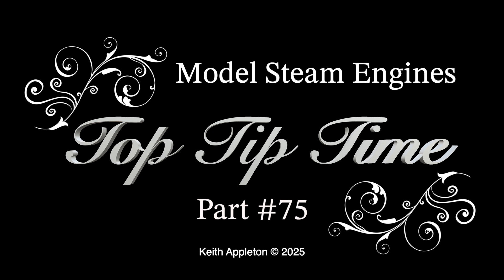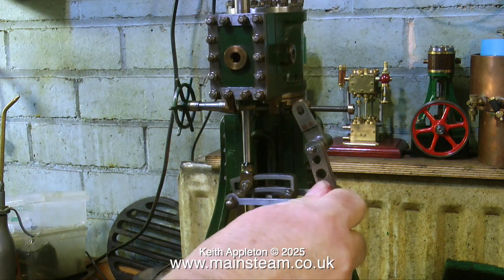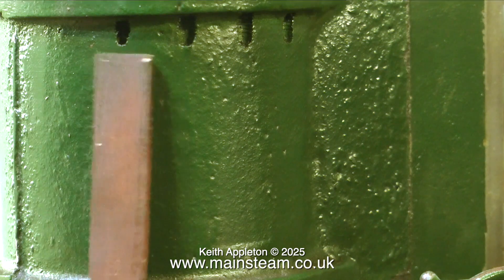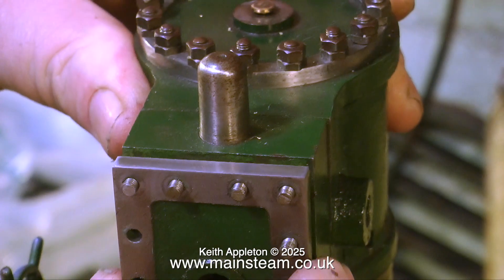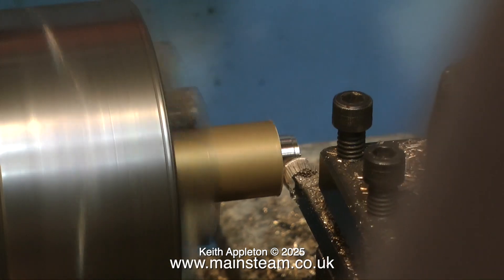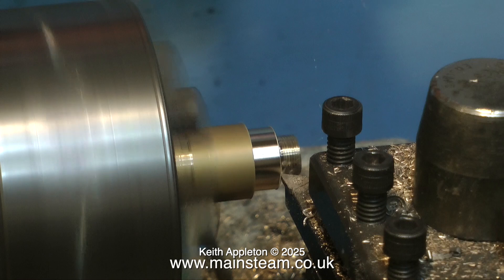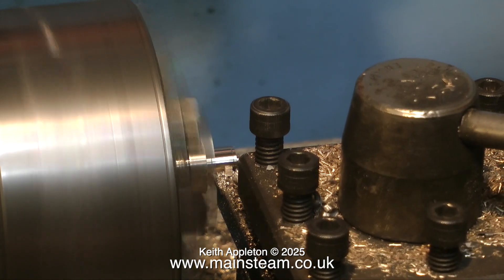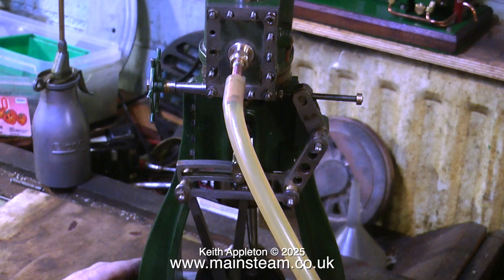MODEL STEAM ENGINES - TOP TIP TIME - PART #75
Model Steam Engines - Top Tip Time - Part #75. This Is All About A Clarkson Single Vertical Model Steam Engine. Here is the initial assessment and all is not well. I commence by machining a Steam Inlet Fitting.